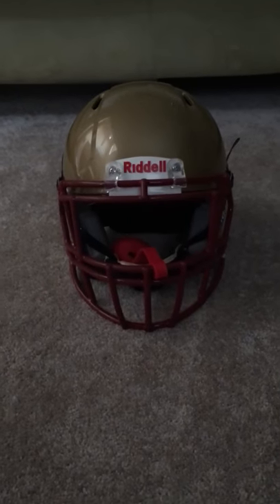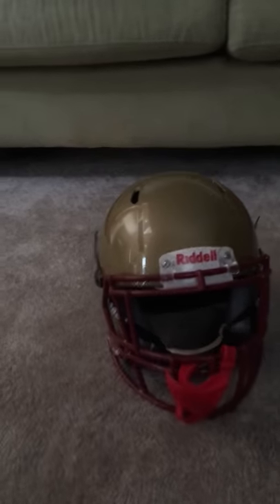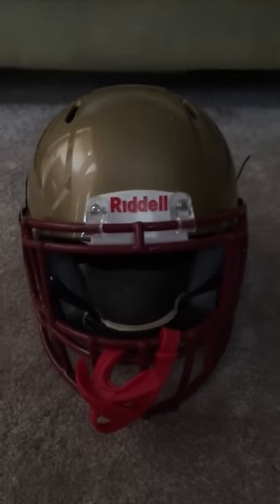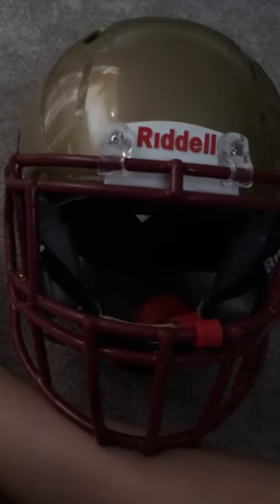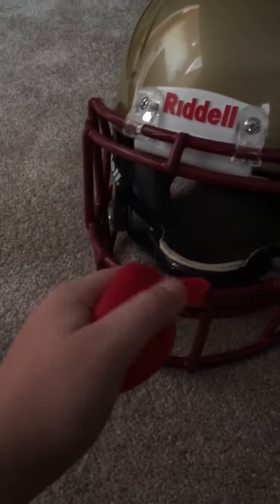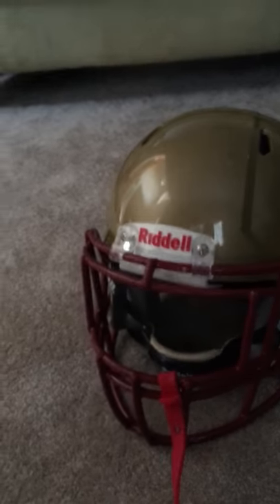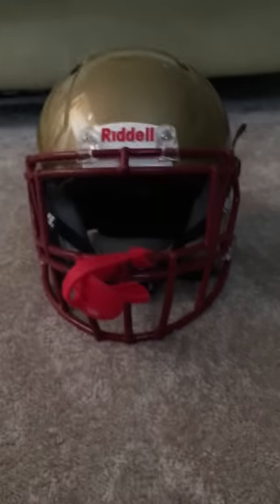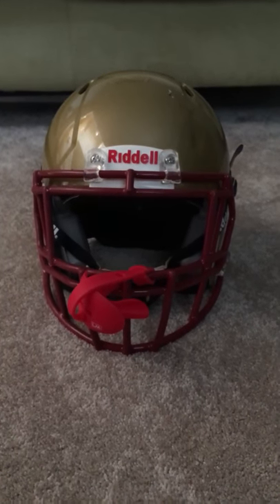Review on my football helmet!!!!